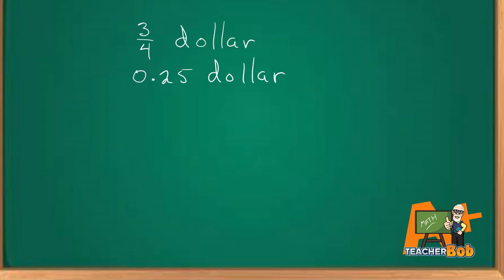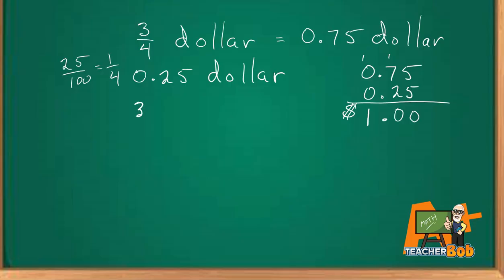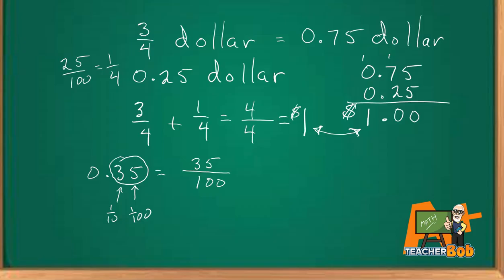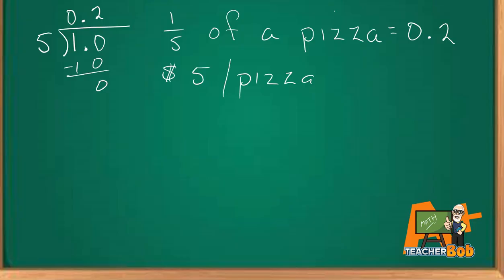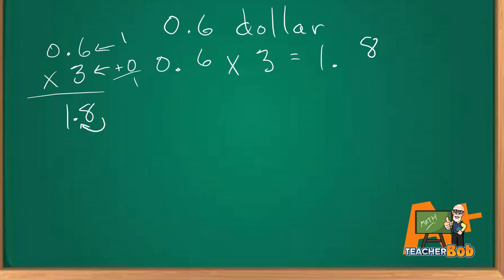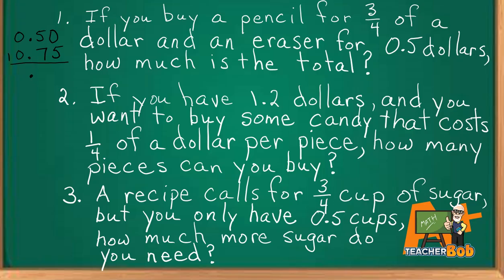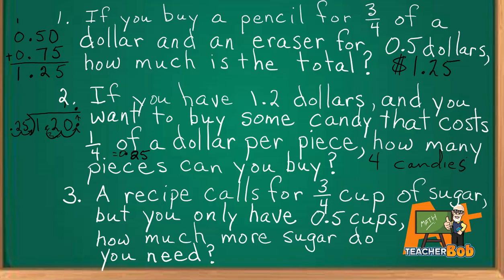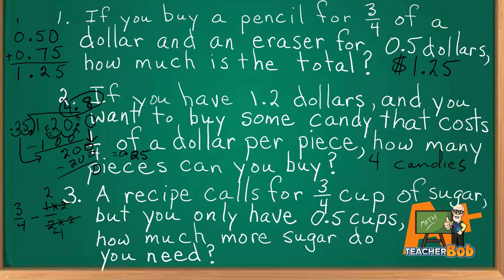Grade 7 Math – Multiplying and Dividing Rational Numbers (Lesson Preview) Teacher Bob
Help your child build confidence in Grade 7 Math with this clear, step-by-step lesson on multiplying and dividing rational numbers. In this preview lesson, Teacher Bob explains how to work with positive and negative rational numbers, how to apply the rules for multiplication and division, and how to avoid common mistakes.

This preview is part of my full self-paced Grade 7 Math course, where students learn every major skill through structured video lessons, guided practice, and real-world examples.

Thousands of students have learned math with Teacher Bob’s calm, supportive, and confidence-building approach. If your child needs a clearer path through rational numbers, integers, equations, geometry, and more, this course is designed to help.

What students learn in this preview:
• How to multiply rational numbers
• How to divide rational numbers
• How to apply sign rules
• How to simplify rational expressions
• How to avoid common errors

Perfect for:
• Grade 7 students
• Students reviewing or catching up
• Homeschool families
• Anyone who needs a clearer explanation of rational number operations